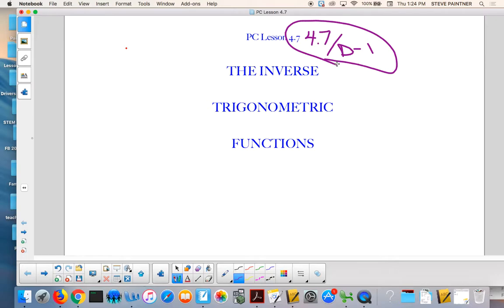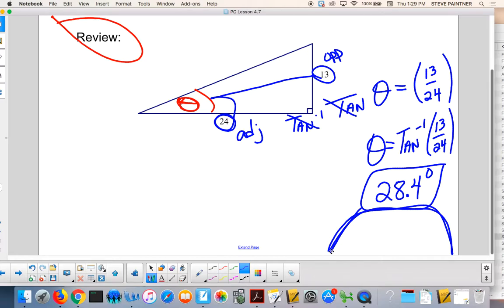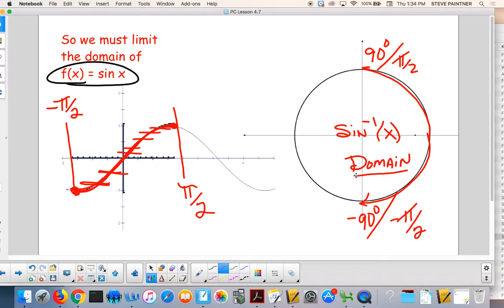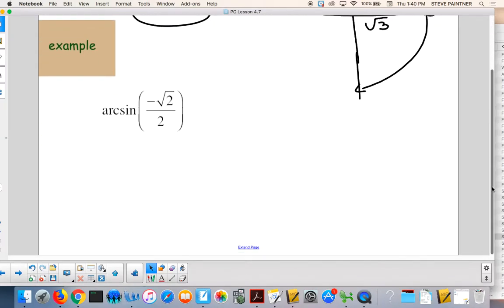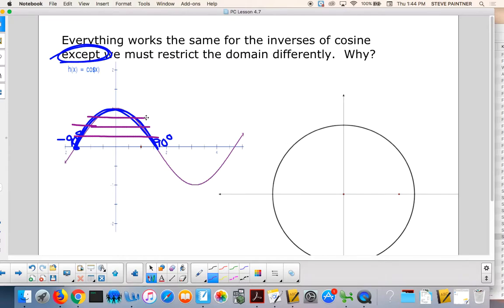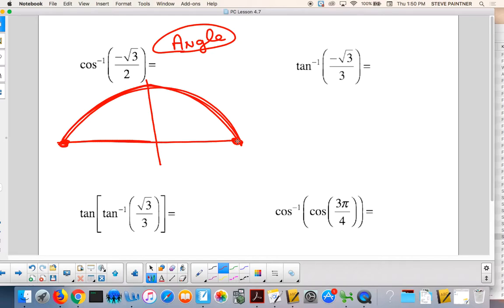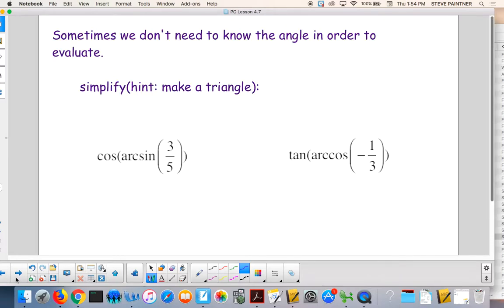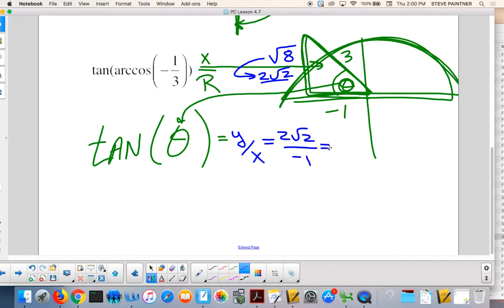4 7 Inversese Trig Functions